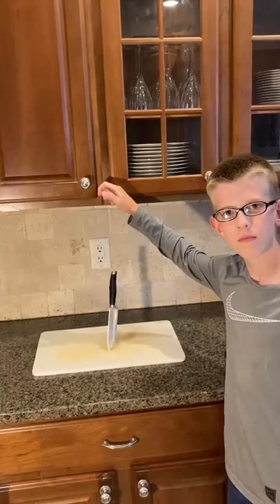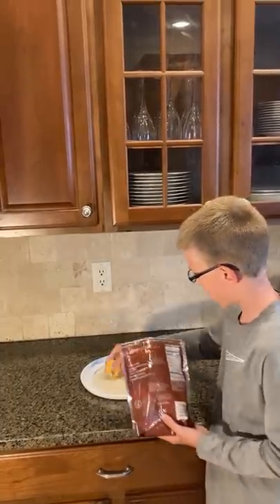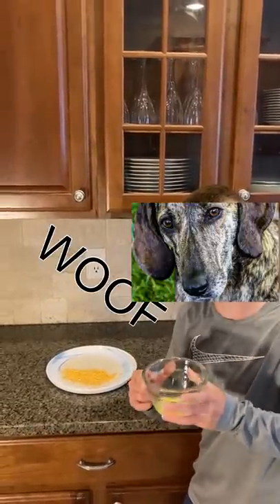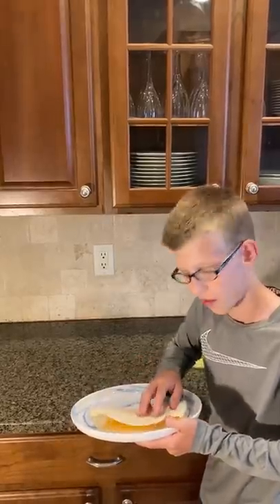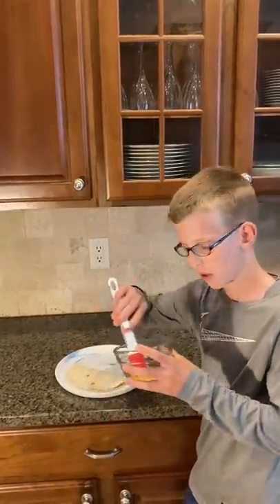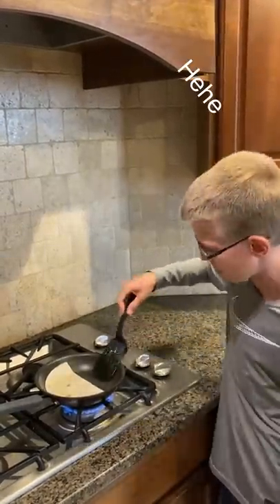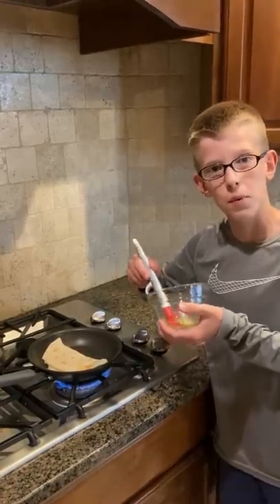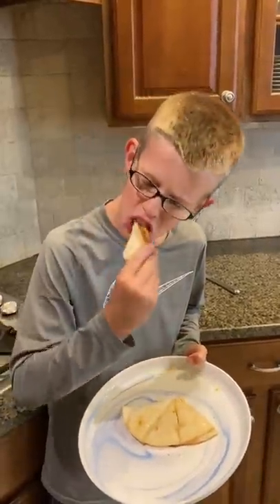nick digiovanni on a budget